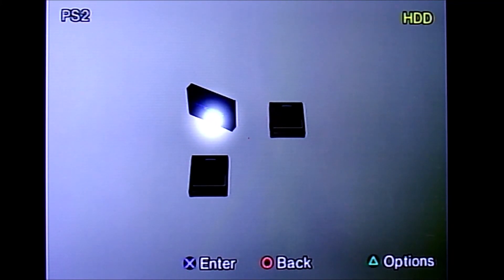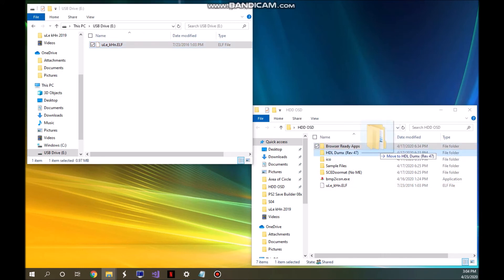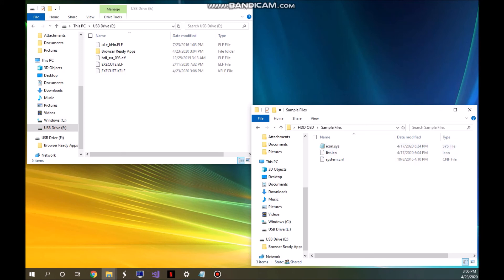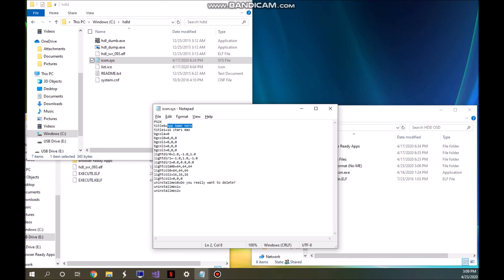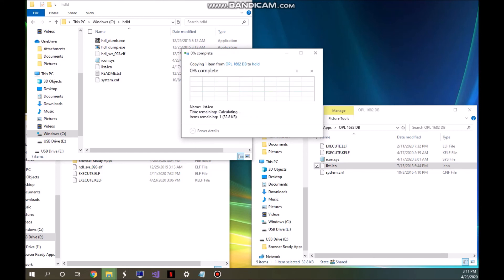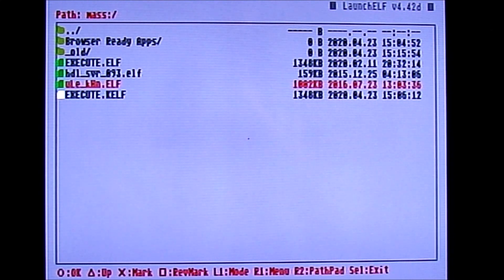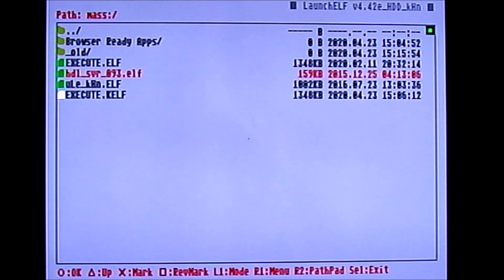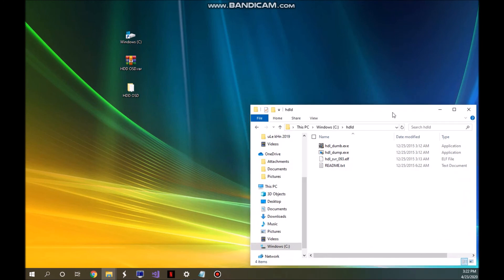Adding Homebrew Apps | PS2 HDD OSD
This video tutorial shows how to install apps and how to launch them directly from the HDD On Screen Display

Modify Header Batch [This batch files performs the modify header action in HDL Dump]